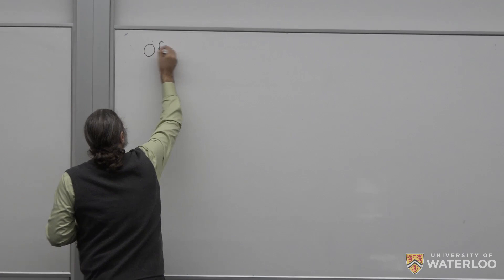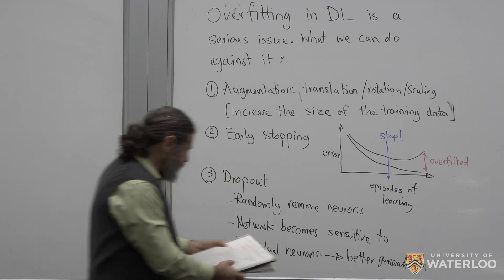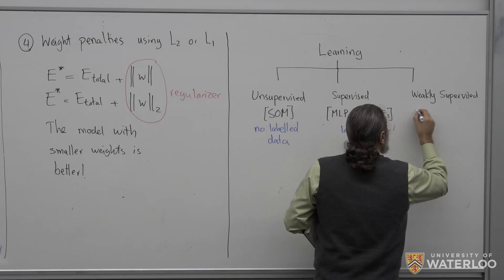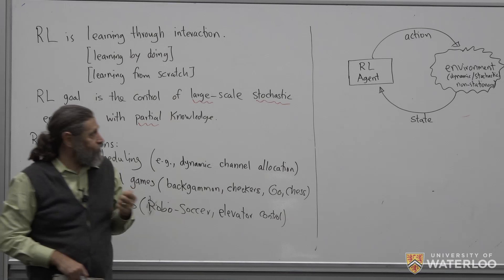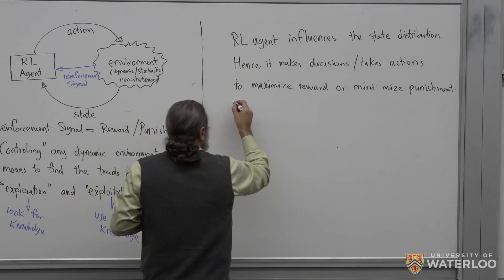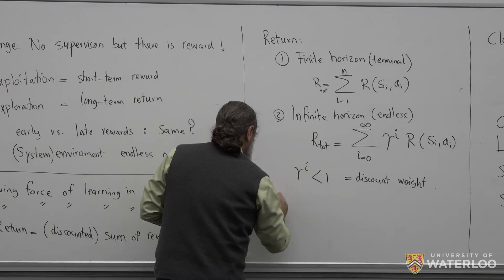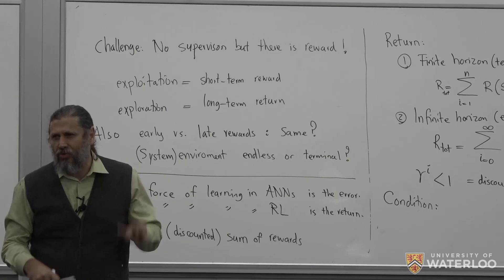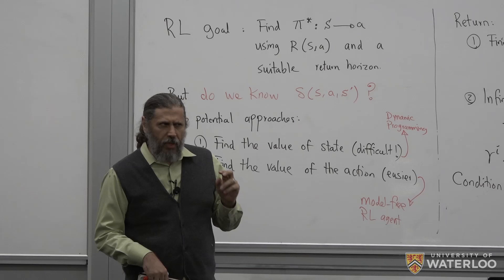Machine Intelligence - Lecture 14 (Overfitting in Deep Learning, Reinforcement Learning)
SYDE 522 – Machine Intelligence (Winter 2019, University of Waterloo)

Target Audience: Senior Undergraduate Engineering Students

Course Outline - The objective of this course is to introduce the students to the main concepts of machine intelligence as parts of a broader framework of “artificial intelligence”. An overview of different learning, inference and optimization schemes will be provided, including Principal Component Analysis, Support Vector Machines, Self-Organizing Maps, Decision Trees, Backpropagation Networks, Autoencoders, Convolutional Networks, Fuzzy Inferencing, Bayesian Inferencing, Evolutionary algorithms, and Ant Colonies.

Lecture 14 - Overfitting in Deep Learning, Reinforcement Learning